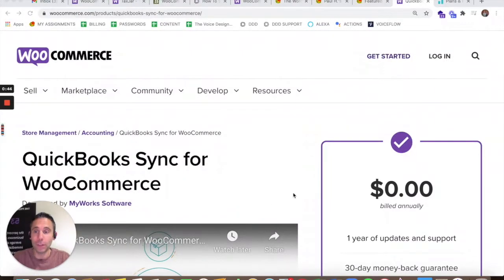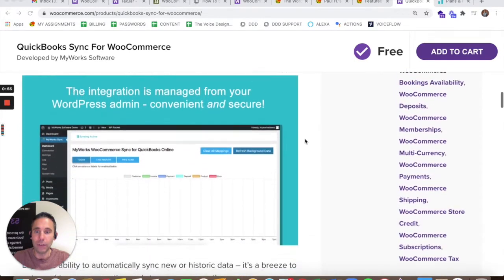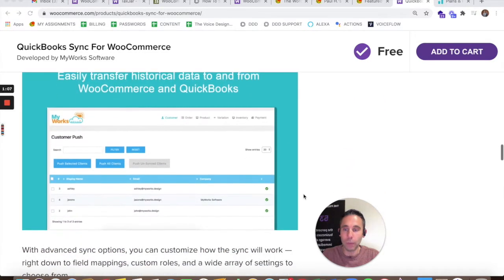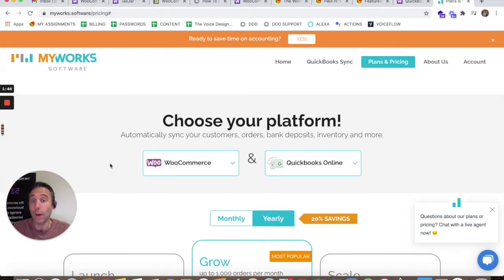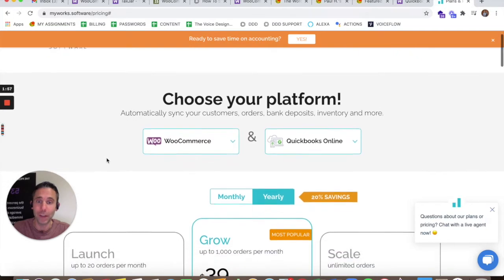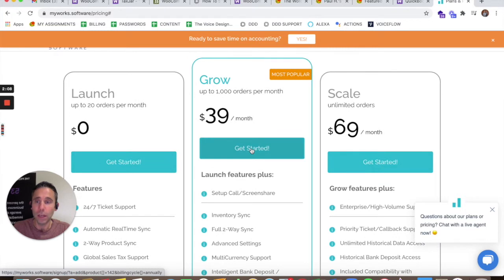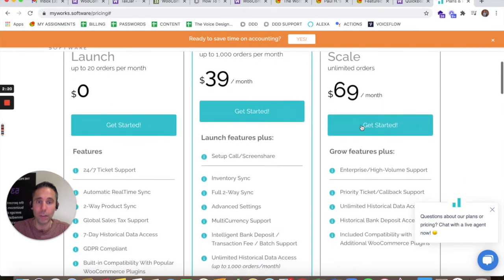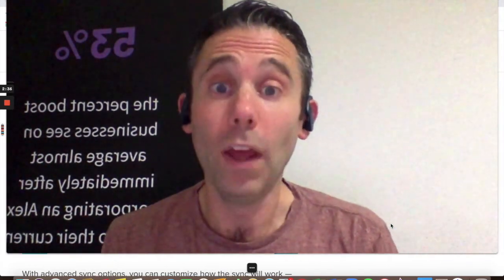The WordPress Show: How To Sync WooCommerce To Quickbooks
When I built a WooCommerce Store in 2015, it was a bit complicated to connect my client's account Quickbooks account to the WooCommerce Store and ensure seamless integration.

Now, it appears there's a better, easier solution, and it's FREE!

Quickbooks Sync for WooCommerce by MyWorks.Software